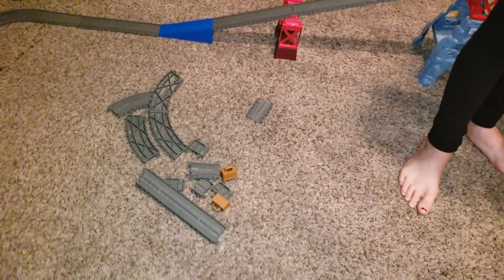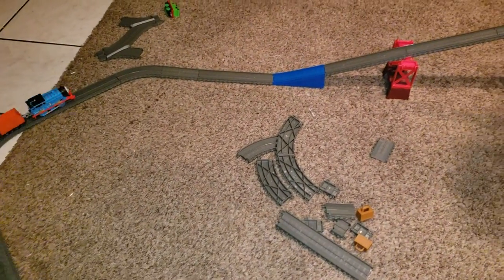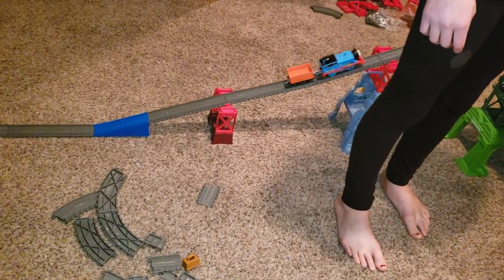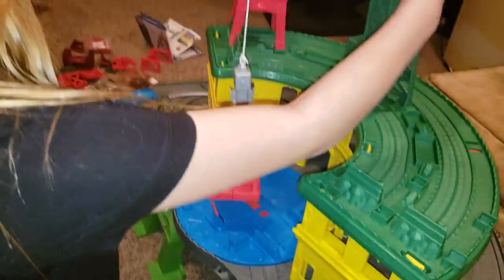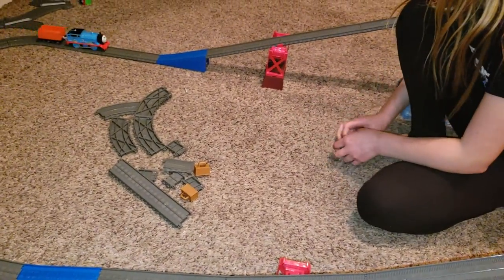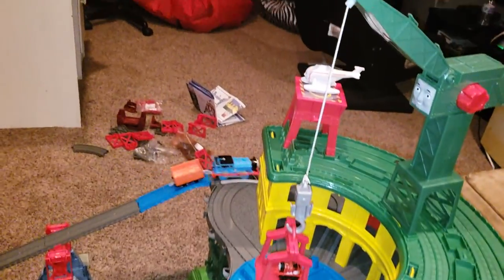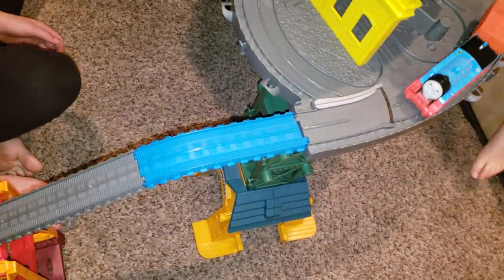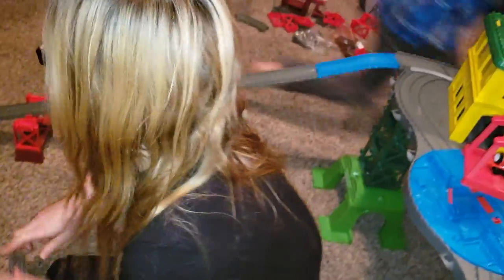Thomas & Friends Super Station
Is your child crazy about Thomas & Friends? How about toy train play sets? Then your little one will love the Thomas & Friends Super Station at Walmart!